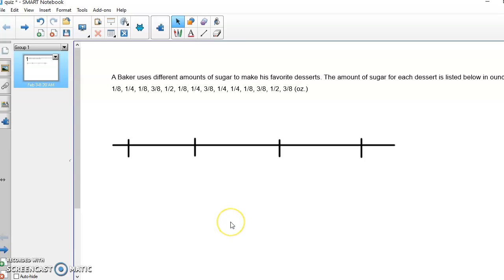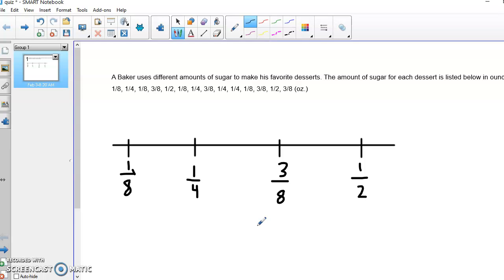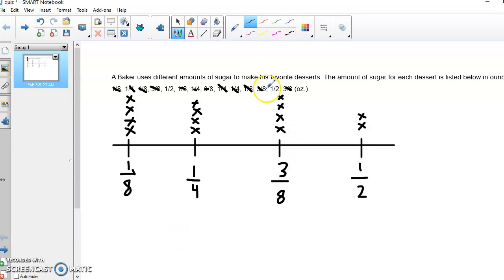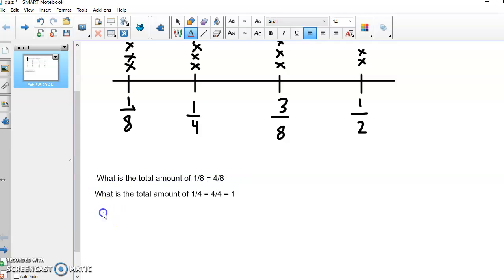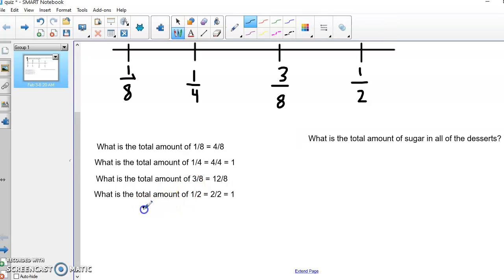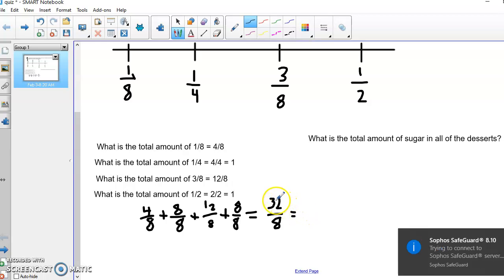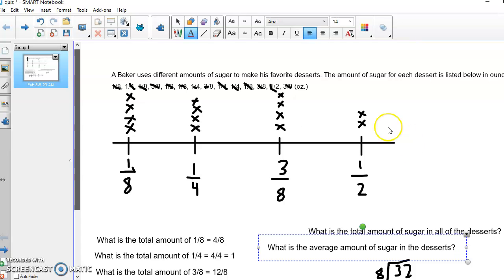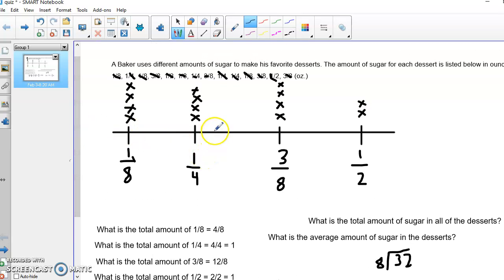Unit 3 Part 2 GoMath